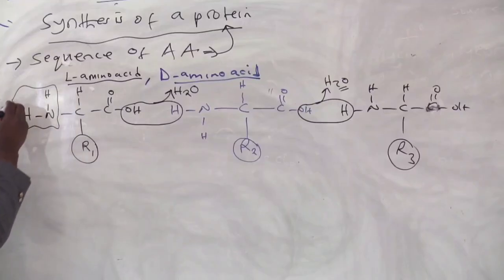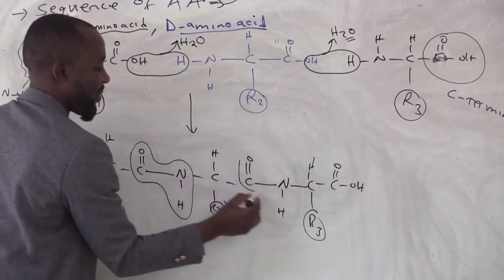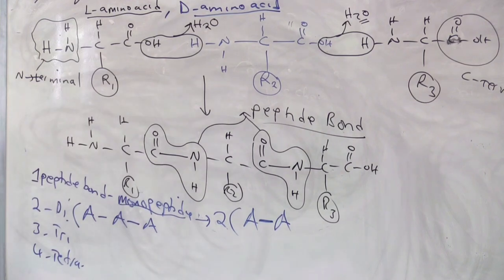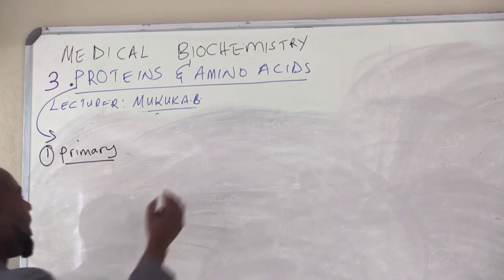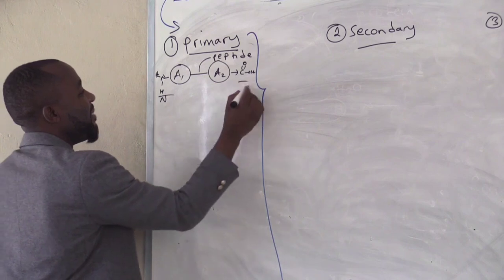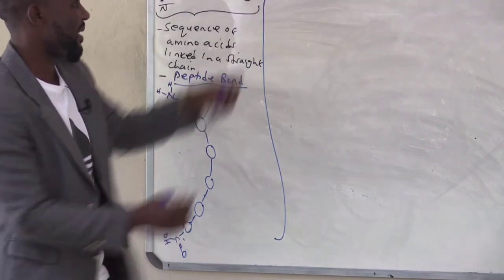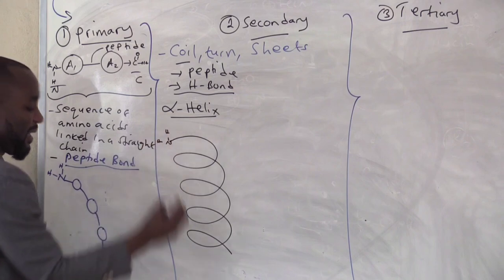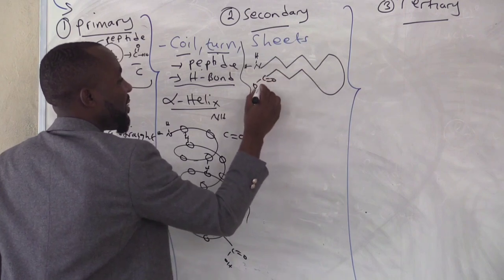Proteins Part 3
Groups of Proteins have been described in this video.